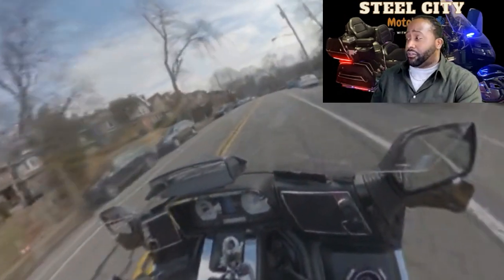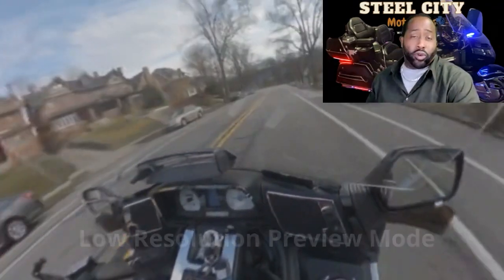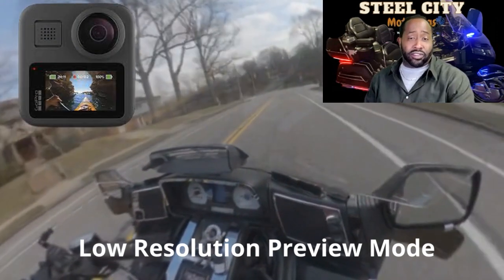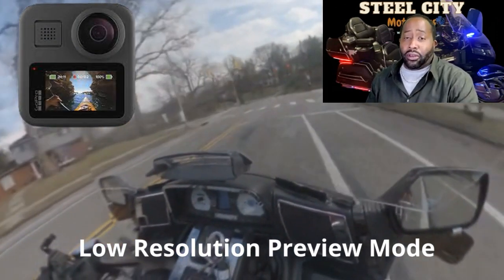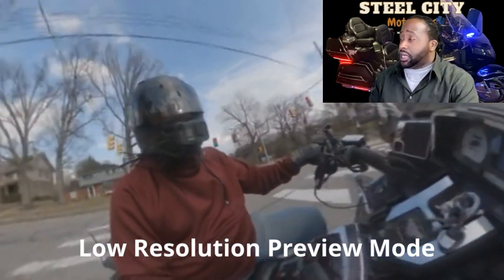MOTOVLOG: Using 360 Cam Footage: What's the most efficient method?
What's up YouTube!  Thanks for tuning in and supporting the channel.  That means more to me than you know!
I started trying to record and utilize 360 degree cam footage in my videos a little while back and it was so frustrating trying to get the clips right that I kinda stopped trying for a while.  Recently, as of the last three videos or so, I have been starting to reincorporate 360 clips into my videos.  But I'm not all the way sure I'm doing it in the most efficient way possible.
How do you manage your 360 cam clips?  Thanks for tuning in and offering your input.  Be safe out there!

Derrick T
***RIDE WITH ME***

GOPRO MAX 360 CAMERA